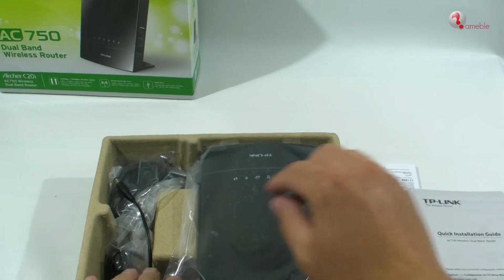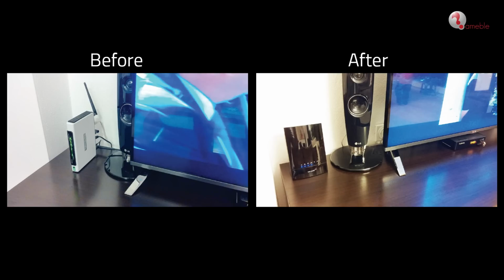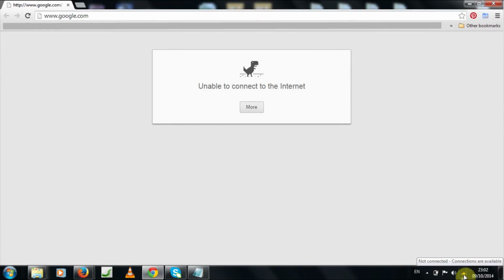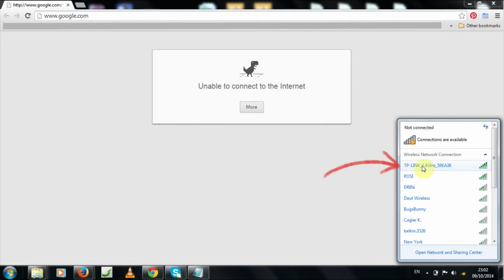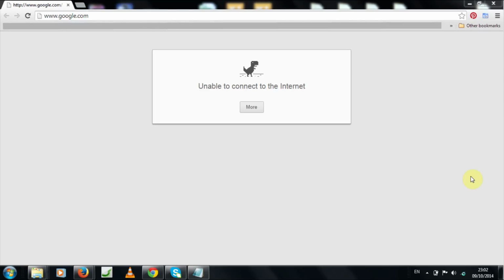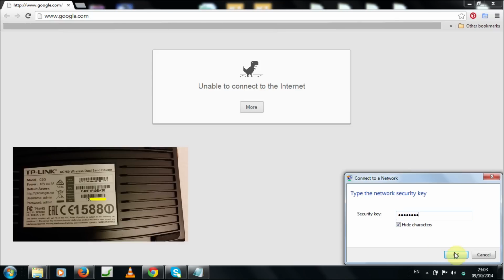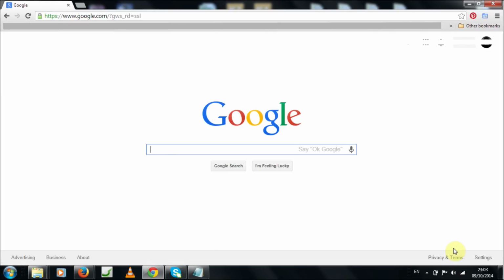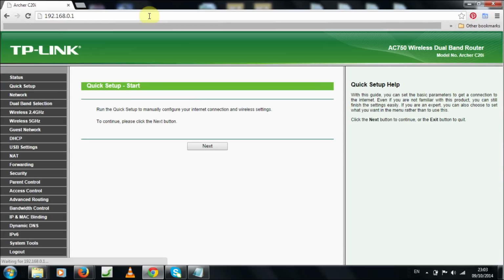TP-Link Archer C20i AC 750 Dual Band Wireless Router - Unboxing & Setup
TP Link Archer C20i AC750 Wireless Dual Band Router, Archer c20i Unboxing and First impressions

Considering the quality/price ratio we can say that Archer C20i is the leader at the moment in AC Wireless category, which at the same time comes with a long 3-year warranty. Bottom line if you seeking a cheap (budget) AC router for home use than we definitely recommend TP-Link Archer 20i ( AC750) for Home use and for small office. In our stress test with around 12 users the router started to slow down and after 30 minutes stop responding.

a me ble ?